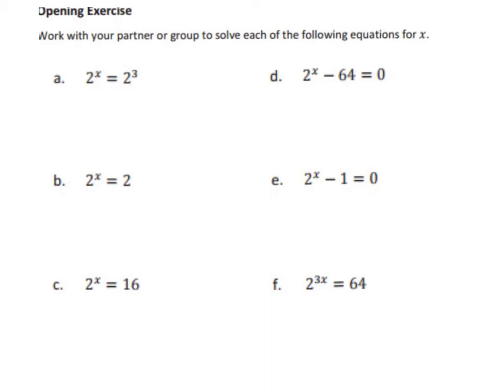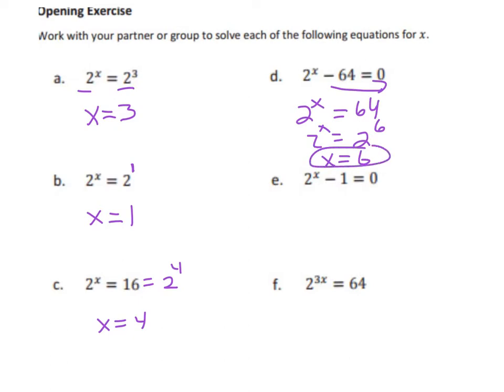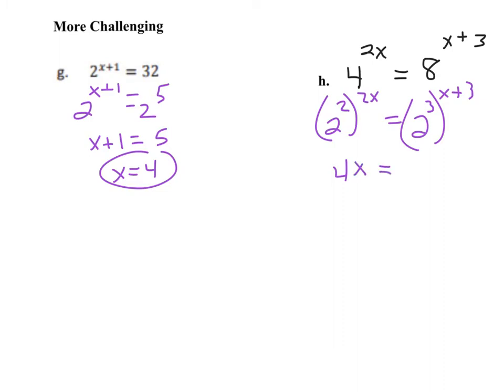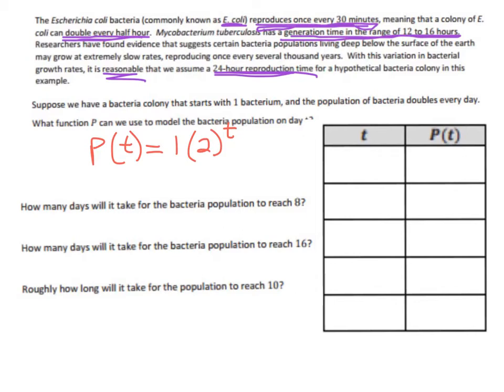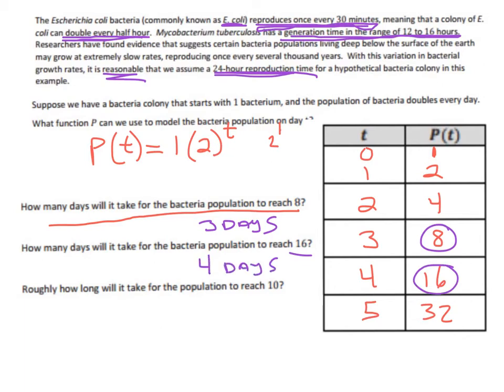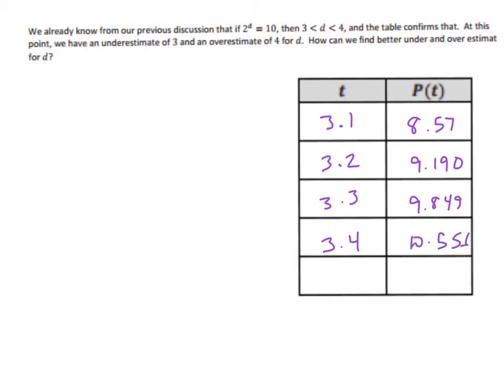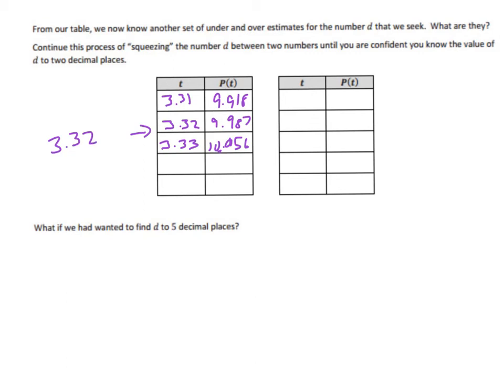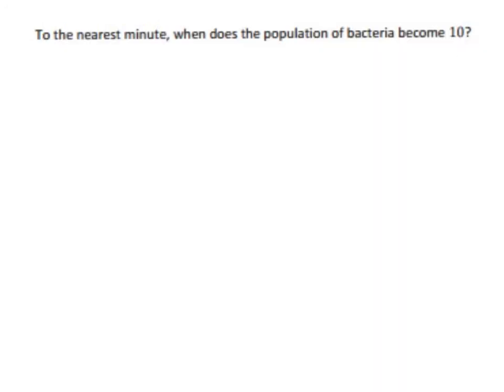alg 2. mod 3. unit 9. lesson 1. (expo growrh)